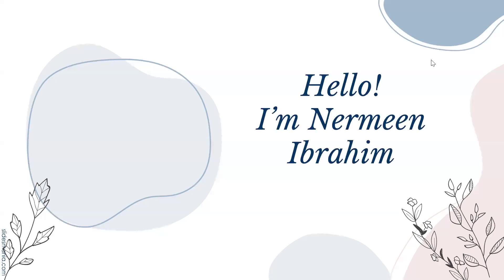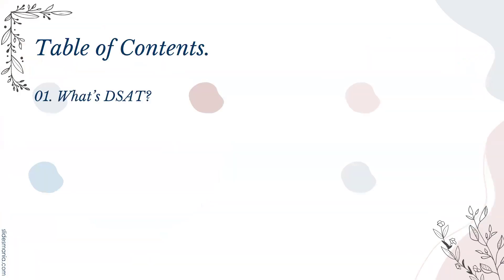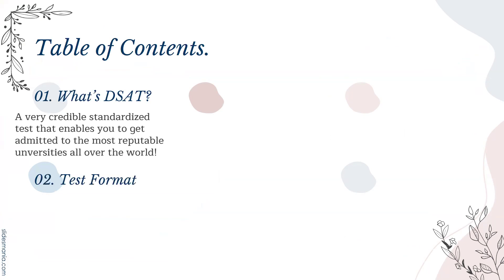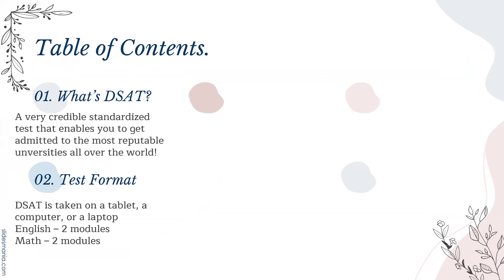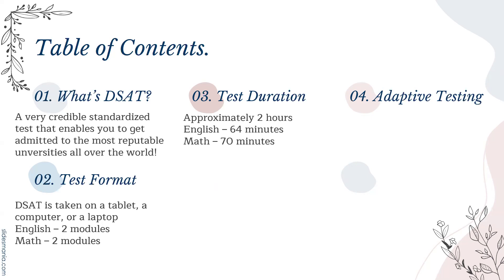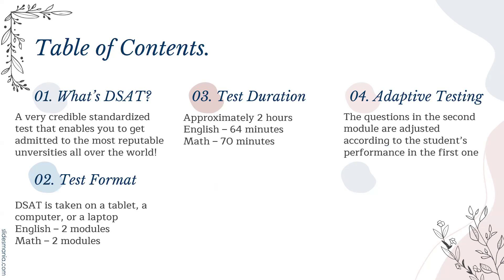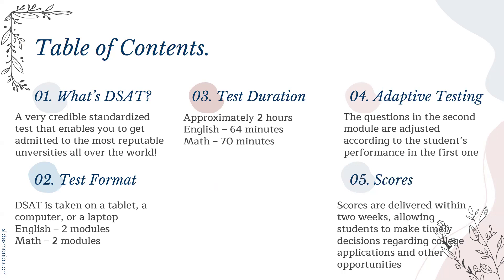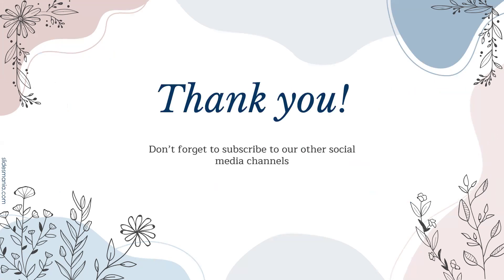A Brief Introduction to Digital SAT- video no. 1